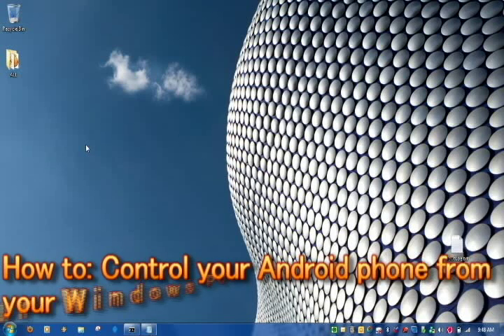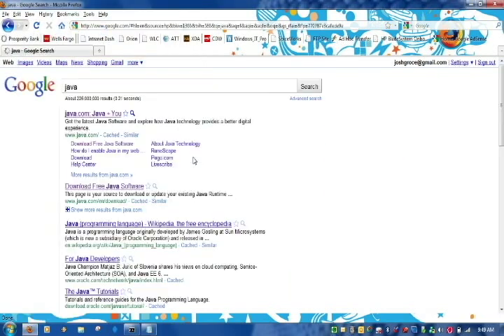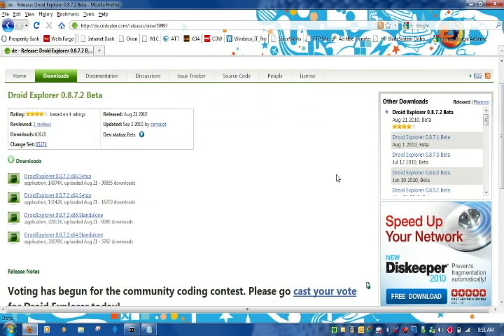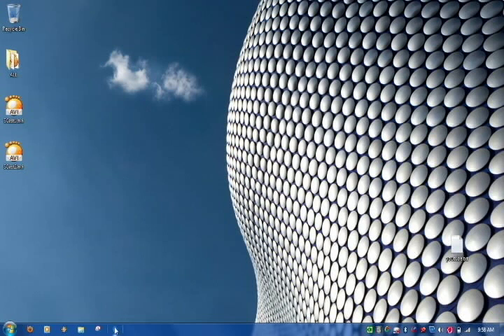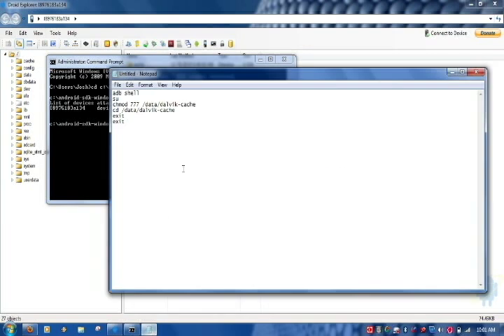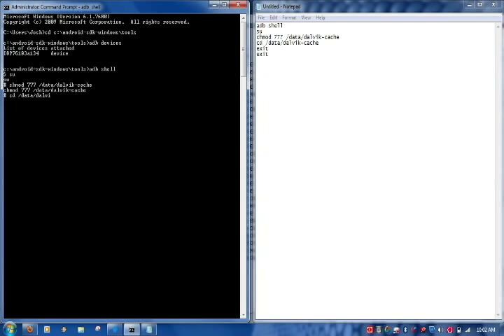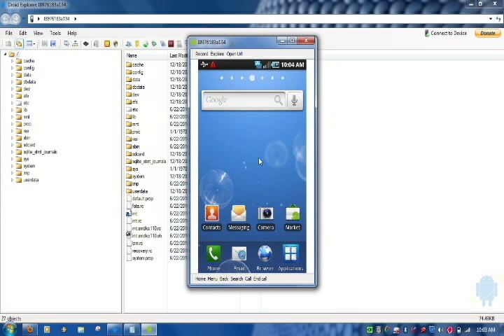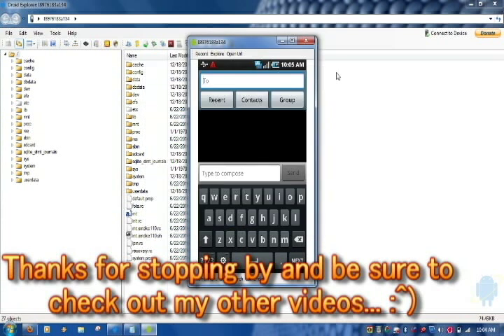ANDROID Controlled from PC (How-To Remote Control ANDROID Phone)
This video series will show you how to use Screencast to control your Android phone from any computer. I accept donations to support future developments of these videos to help others and give me a beer fund to make them with :).

Once you open the command prompt, you must switch to the directory you placed your SDK files. For me, they are in the root of drive C so I typed:

cd c:\android-sdk-windows\tools

ADB Commands in case you can't see them:
adb shell
su
chmod 777 /data/dalvik-cache
cd /data/dalvik-cache
exit
exit